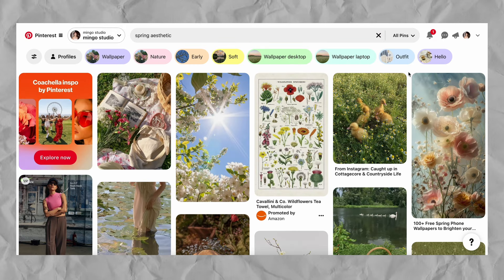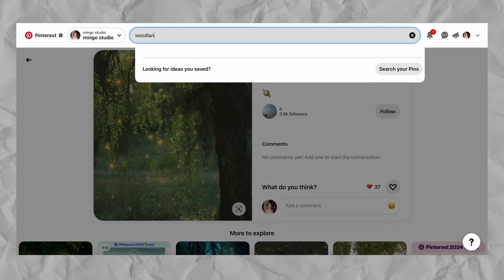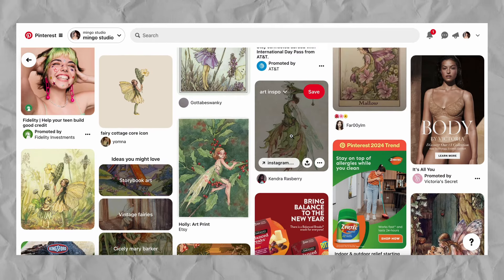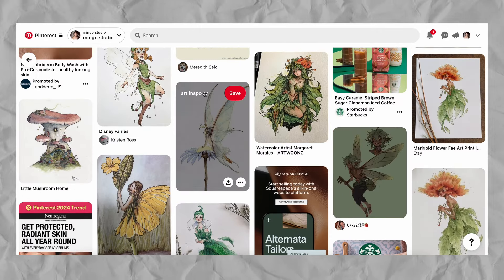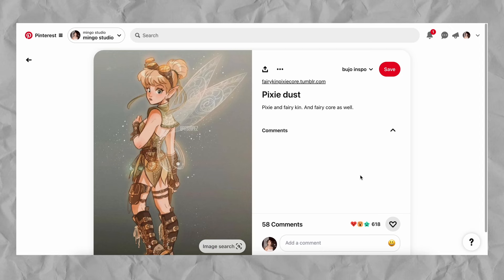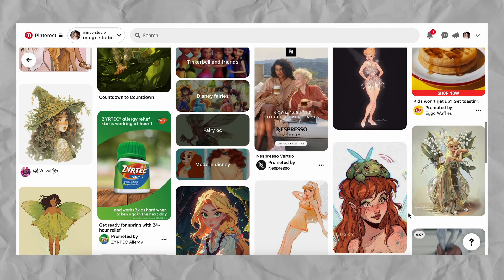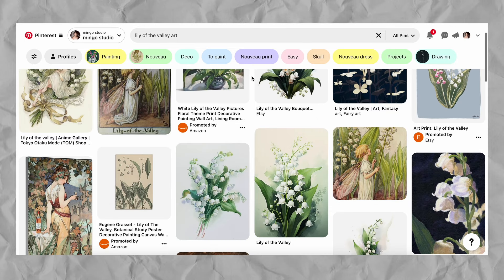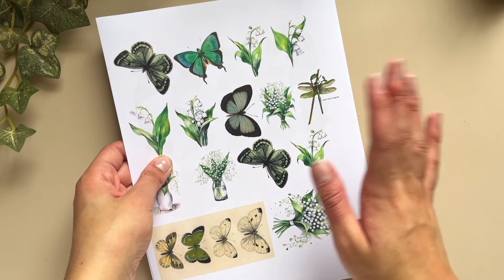how to plan bullet journal themes 🌱 my step-by-step process for making ideas come to life :)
what are bullet journal themes and how do you plan them? how do you go from a vague, random idea to multiple pages of artsy, designed bullet journal spreads? well my goal is to answer those questions in today's video where I'm walking you through my process for planning my own bujo theme for april 2024. :))

"Because you are sons, God sent the Spirit of his Son into our hearts, the Spirit who calls out, "Abba, Father." So you are no longer a slave, but God’s child; and since you are his child, God has made you also an heir."
- Galatians 4:6-7

✿ time stamps ✿
00:00 how to plan bullet journal themes
00:24 what are bullet journal themes
01:05 brainstorming bujo themes
02:47 finding inspiration
04:53 printing pics for my bullet journal
06:02 swatching color palettes
09:36 planning bujo spread layouts
10:38 making changes
12:07 troubleshooting
15:10 sketching bullet journal spreads
18:09 the final plans for my april bujo

✿ stationery links ✿ (disclaimer: this video contains affiliate links, which means I may receive a small commission for purchases made through my links at no extra cost to you. thank you for supporting me!)

sending my love ,, sophie xx